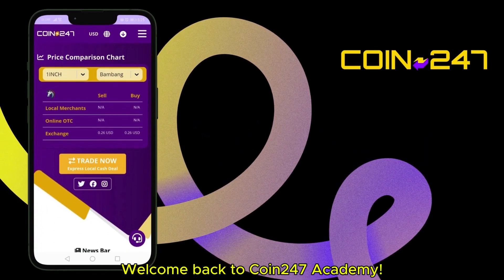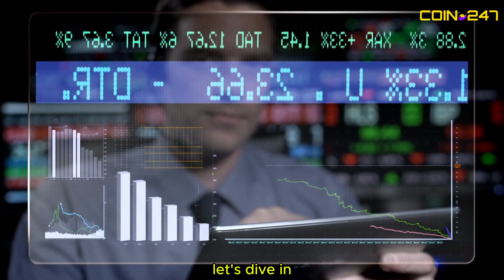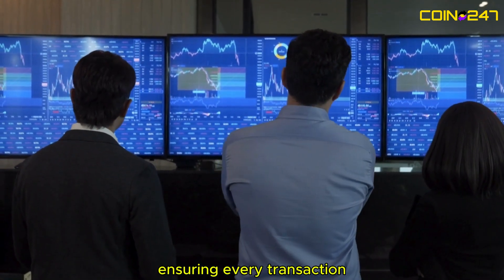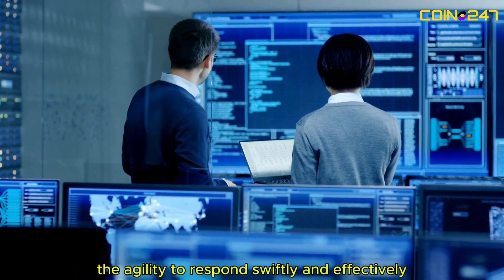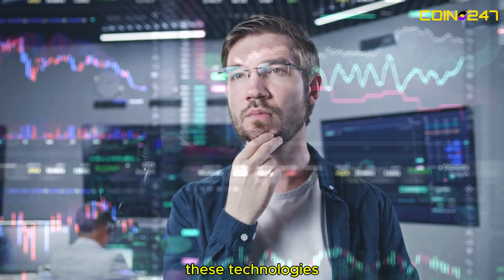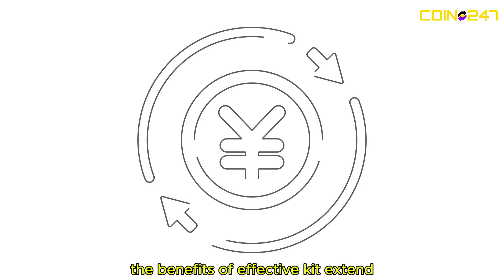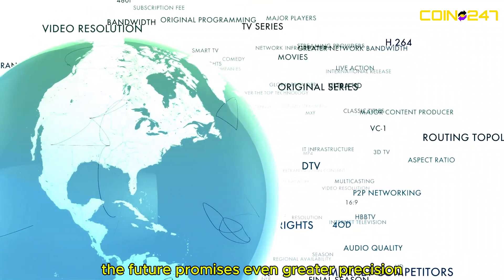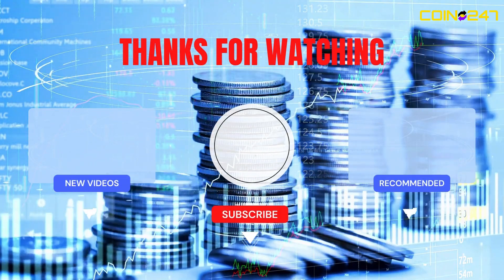Real-Time Transaction Monitoring: Tools and Technologies for Effective KYT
🚀 Real-Time Transaction Monitoring: Tools & Technologies for Effective KYT 🚀

In the fast-moving world of cryptocurrency, Know Your Transaction (KYT) is transforming financial security and compliance. In this video, we break down:
✅ What KYT is and why it matters
✅ The importance of real-time transaction monitoring
✅ Powerful KYT tools like Chainalysis, Elliptic, and CipherTrace
✅ How AI, machine learning, and APIs enhance transaction security
✅ The benefits and challenges of KYT for businesses

🔍 Stay ahead in crypto compliance and protect your transactions from illicit activities.